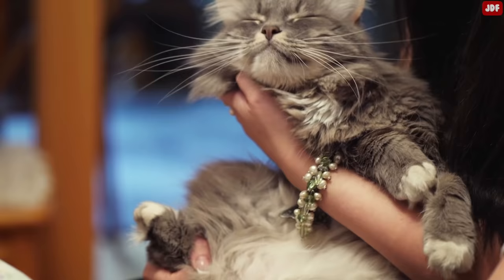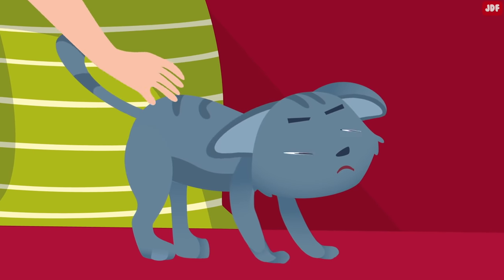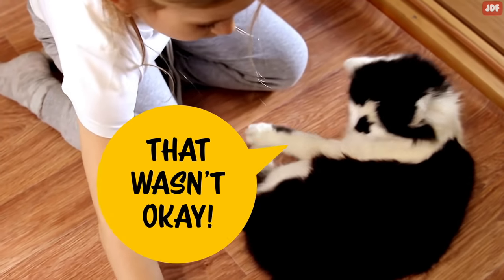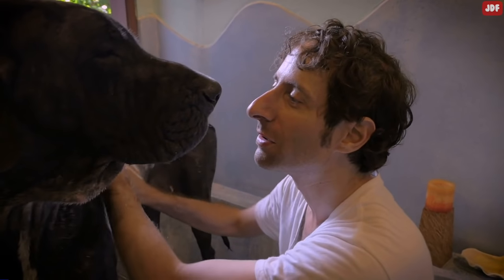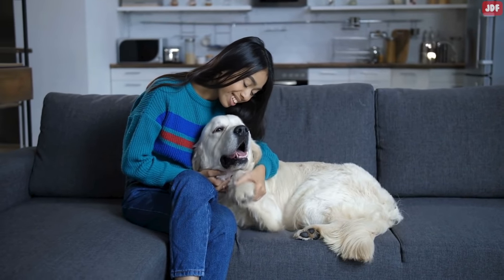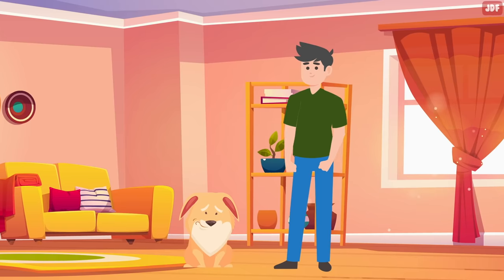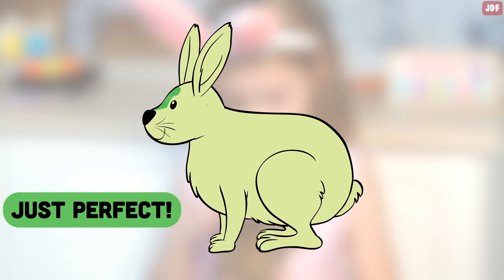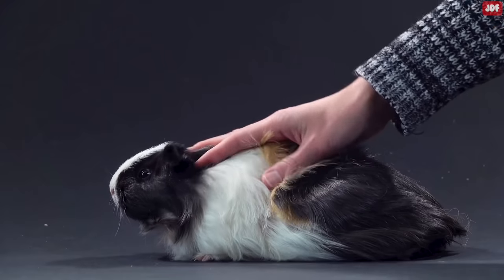How To Properly Pet Animals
How do animals prefer to be petted? It’s a question that has stumped many pet owners for centuries, but science now has an answer.
In this video, we’ll discuss exactly where and how your pet prefer to be stroked, and where they would rather you keep your hands off.

Part I. How to pet a cat
Cats see petting as akin to grooming or licking, which happens between two friendly felines. Most cats prefer being touched around the regions where their facial scent glands are located. This includes the base of their ears, under their chin, and around their cheeks. This kind of petting mimics the kind of grooming cats do by licking one another. A study published in 2015 in the journal of Applied Animal Behavior Science found that cats show more positive behavioral responses—like purring or kneading—when they are pet between the eyes and ears. And they display more negative responses—like hissing, swatting or swishing their tails—when they are pet around their tummy, back and base of their tail.
Yes, that’s right. Cats don’t actually enjoy being stroked at the base of their tail -- at least, that was the case for most of the 54 cats in this study. Researchers believe that a cat’s tail area is an erogenous zone, and petting this part of their body may overstimulate them.
The common mistake that we humans make when it comes to meeting a new cat is that we assert our touch on top of them. Cats need plenty personal space, and if you go up to the cat, corner them, and try to pet them to win them over, chances are they will move away.
The key to success is to provide the cat with as much choice and control as possible during interactions. Let them be on their terms. Instead of insisting them to accept your touch, gently offer your non-threatening fingertip at their nose level.
And always let the cat make the first move. Research has shown that human interactions with cats last longer when the cat, rather than the human, initiates them.
Part II. How to pet a dog
A study published in Journal of Veterinary Behavior found that dogs show more signs of stress—like yawning, freezing, lip licking, or elevated heart rates—when they are pet on the head, muzzle, shoulders or paws. Petting on the chest however, is associated with a decrease of heart rate, and is more calming to a dog. Nevertheless, many dogs are comfortable with any types of interactions—even with strangers—because they’re used to being around people.
New research has revealed that dogs show more interest in petting when it is accompanied with praise. If you want to make your dog feel EXTRA good when petting them, talk to them while you stroke them. Tell them how much you love them and how good of a dog they are.
So talking to your dog using your dog voice while petting them, is a great way to show them you love them.
Dogs get a secure feeling when you pet them. It reduces their heart rate, lowers their blood pressure, and increases a bonding hormone in them called Oxytocin. It helps them know that you still love them and care for them.
And you have probably noticed that when you scratch your dog’s belly, they start kicking their back leg. This movement is an involuntary reaction called scratch reflex. It’s much like the knee-jerk reflex that occurs when the doctor taps below your knee.
Although it may seem funny to see your dog jerking their back leg, this involuntary kicking response may be irritating to them. Some people think that rubbing this spot on a dog's belly is what they want, but in most cases, dogs would prefer to lie next to you and receive gentle touches on the chest instead.
The best way to initiate contact with a new dog is to hold your hand out flat and let the dog sniff it.
 Also keep an eye on the tail – if it is lowered or tucked between the legs, they are not very happy. On the contrary, if the dog is leaning against you, it’s a good sign they are enjoying it.
Part III. How to pet a rabbit
In the wild, rabbits groom each other to keep each other clean, comfort their friends, and show they care about one another. Rabbits see petting as akin to grooming, which happens between two friendly bunnies.
The best places to pet rabbits are their forehead and behind their ears. They also love getting strokes down their back or around the shoulders.  With that said, they dislike being touched on their bottom, feet, stomach or tail.
Some rabbits may lick you while you pet them. This is a rabbit’s way to pet you back.
Part IV. How to pet a guinea pig
Most guinea pigs don’t like being touched on their rear end. They prefer to be petted on the nose, under the chin or behind the ears, but try to keep your hands away from their butt. This is especially true with male guinea pigs. Touching their butt is an act of dominance and they don’t like being dominated. Only hold a guinea pig for around fifteen minutes at a time because they pee every fifteen minutes and will start to feel uncomfortable as they try to hold it in.